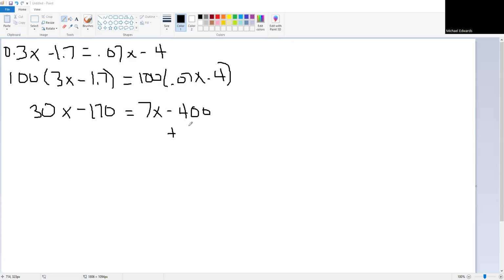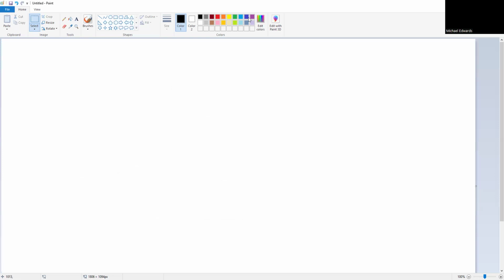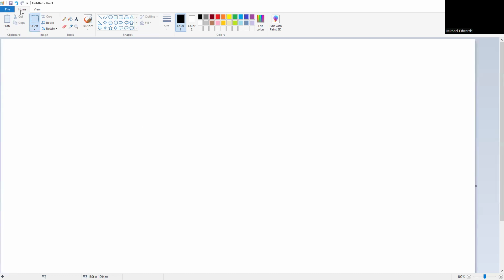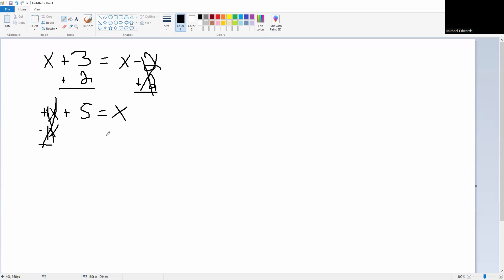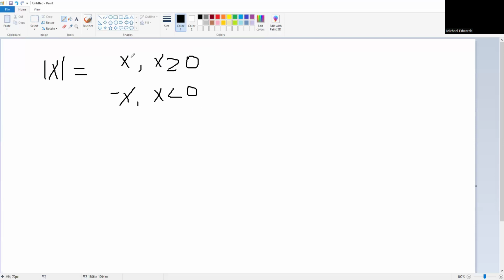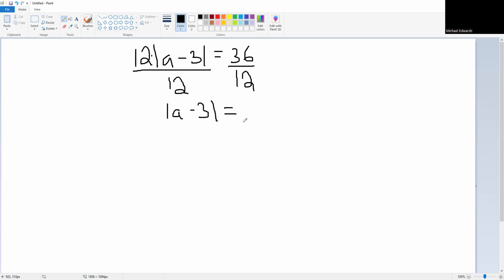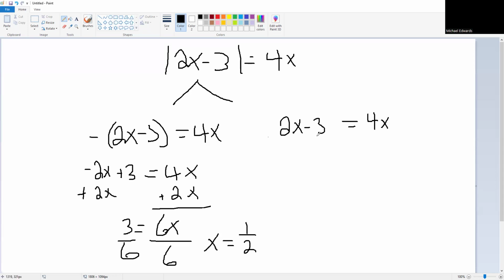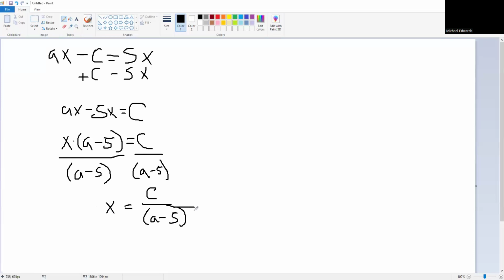Algebra 2 Section 2.1B